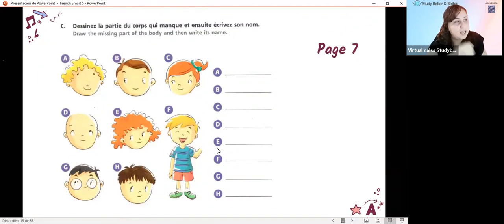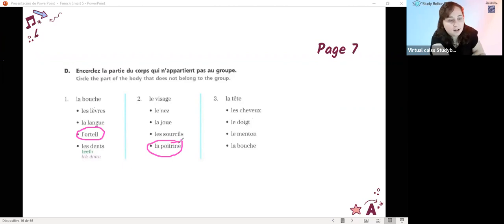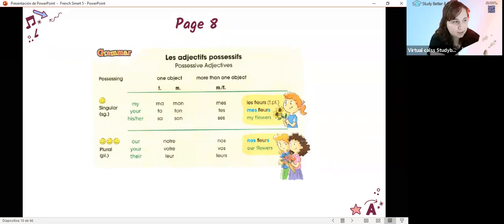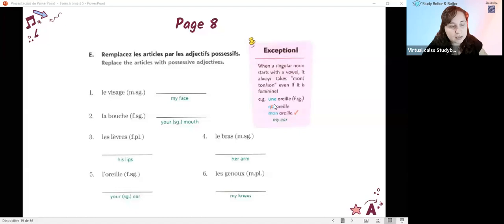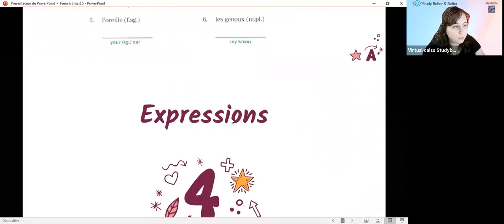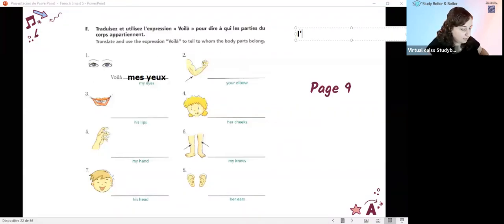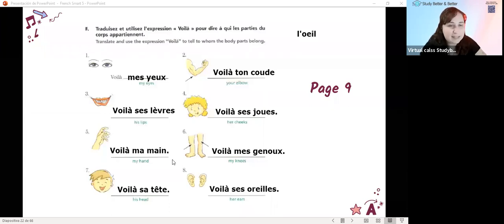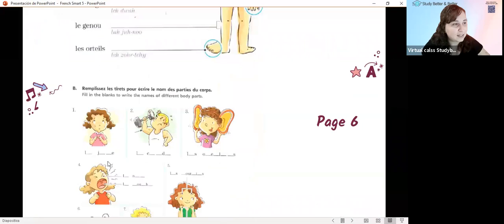Unit 1- Studybnb French Smart G5 Complete